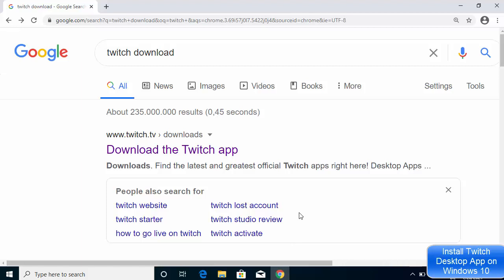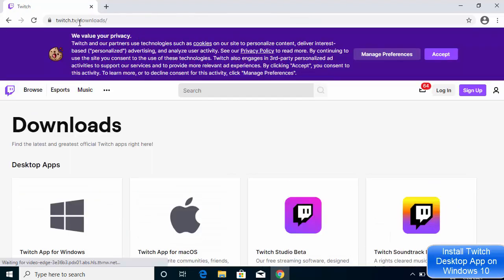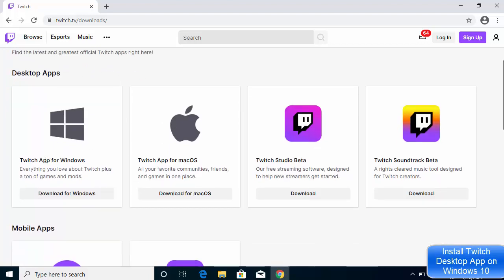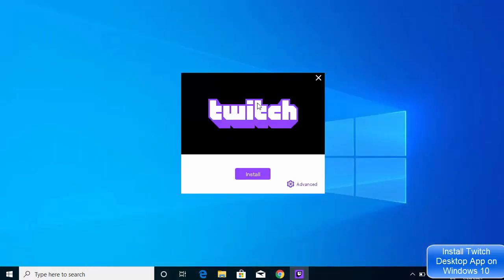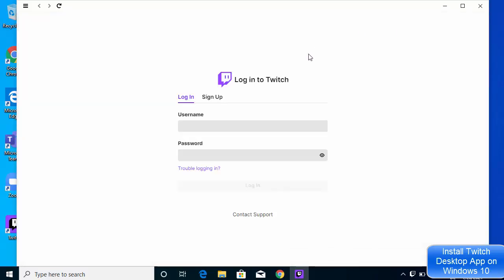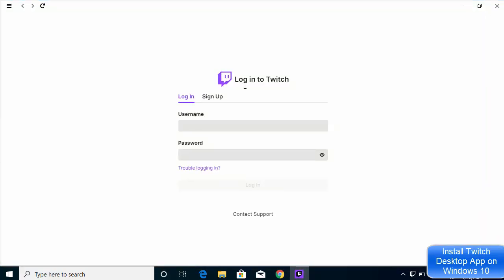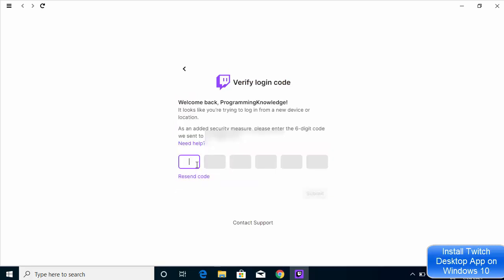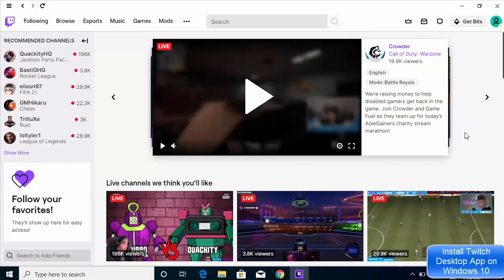How to Install Twitch App on Windows 10 PC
How to install Twitch app on Windows 10. Installing the Twitch application on Windows 10  is easy. we will see How To Set Up And Use Twitch On Windows 10.

How to Download and Install Twitch Desktop App Download App in Windows 10
Twitch for PC Windows 10